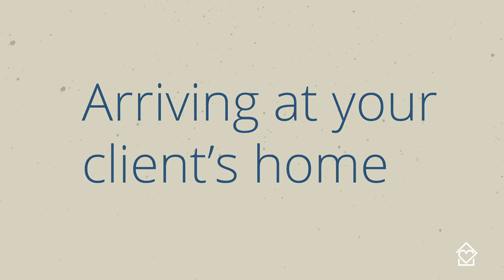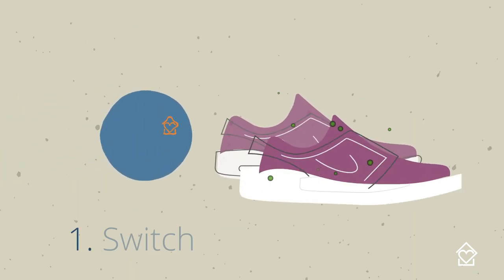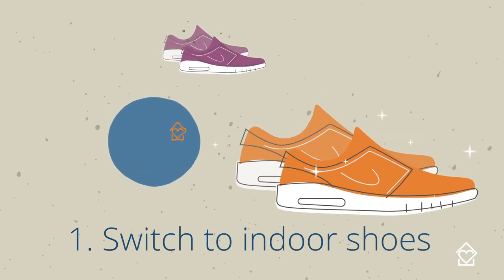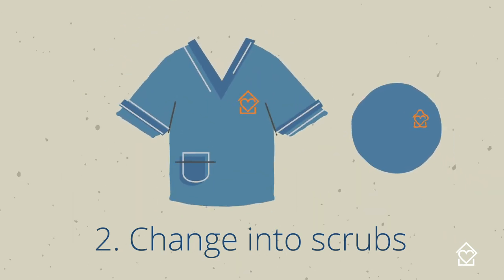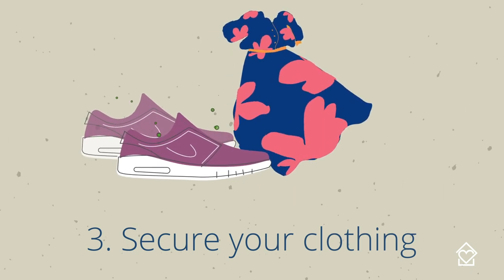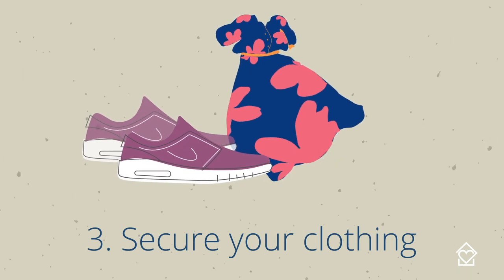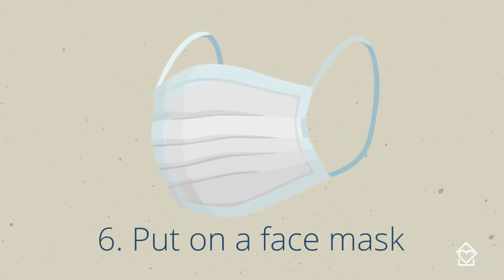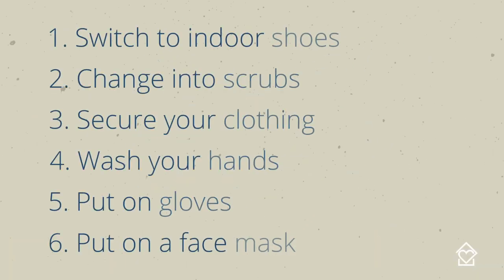Arriving at Your Client's Home | True Care HHA Training